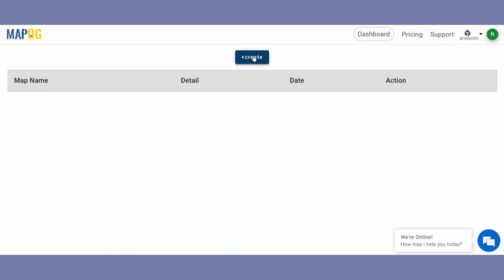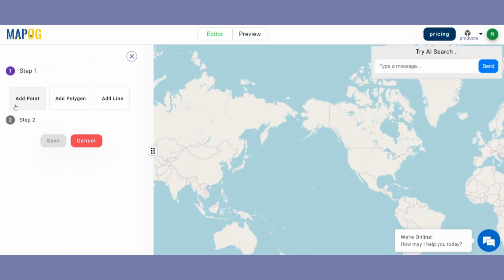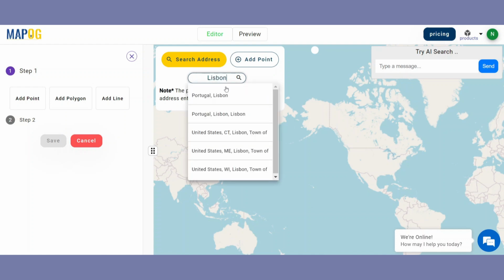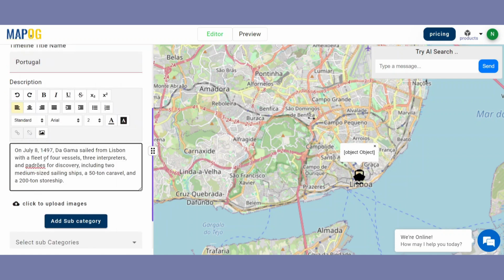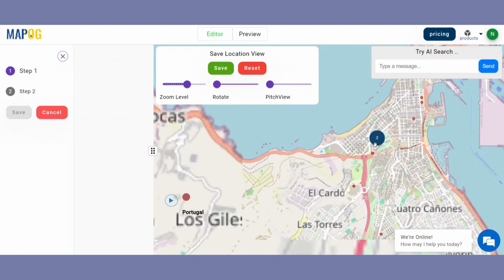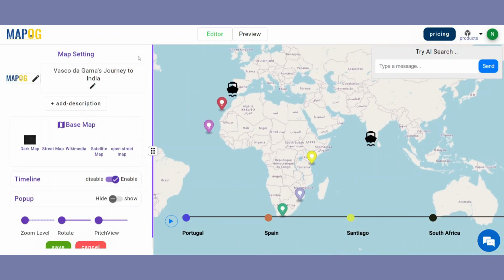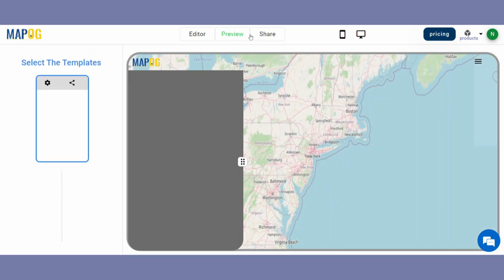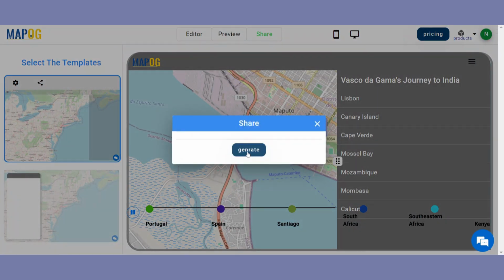Create a Story Map of Vasco da Gama's Journey to India A Historical Exploration with MAPSTORY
Experience the historical journey of Vasco da Gama's expedition to India like never before with our latest video guide, 'Charting Vasco da Gama's Epic Voyage: A Historical Exploration with MAPSTORY.' In this captivating video, we showcase how to create a compelling story map, step-by-step, using the innovative features of MAPSTORY within MAPOG.

Join us as we dive into the process of creating a captivating story map, meticulously detailing the landmarks and maritime routes encountered by Vasco da Gama. From setting up the project to customizing point views and previewing the story, we provide a comprehensive walkthrough of the process, ensuring an immersive and engaging storytelling experience.

Uncover major findings from the expedition, including route visualization, exploration timeline, and geographic insights, with applications spanning education, tourism, maritime industry, and cultural heritage preservation.

Explore how MAPSTORY in MAPOG enhances our understanding of Vasco da Gama's historic journey, enriching our knowledge of global history and maritime exploration through the power of storytelling.